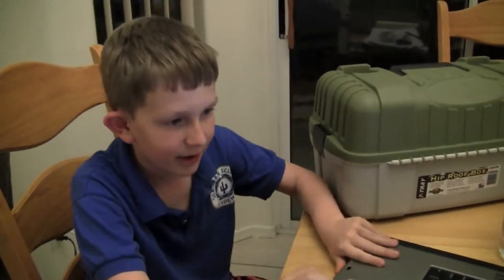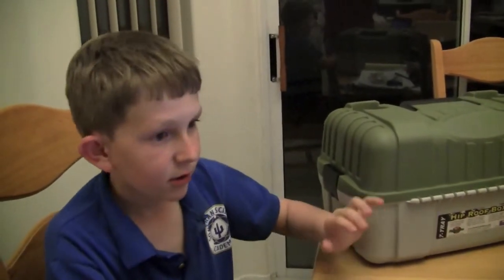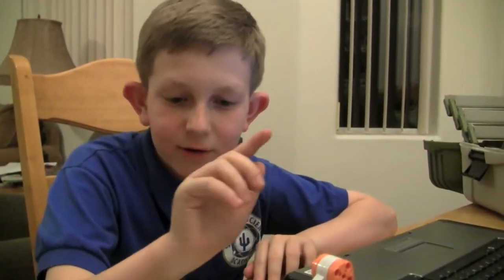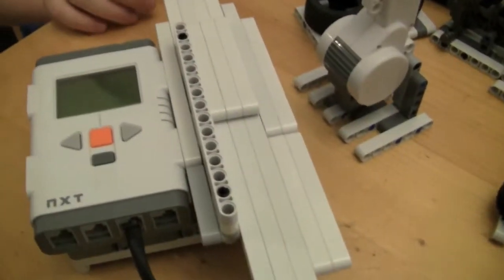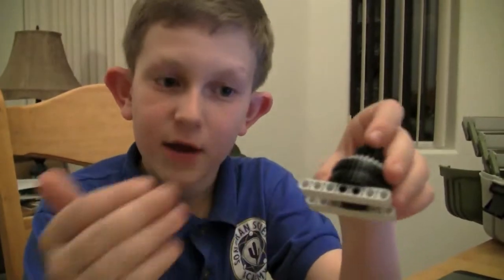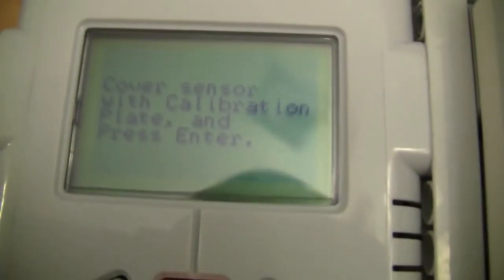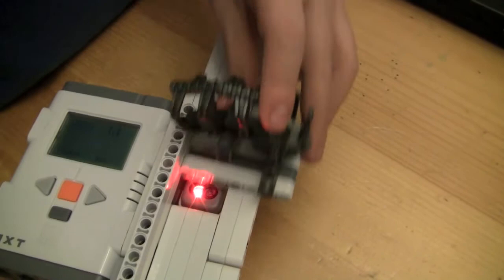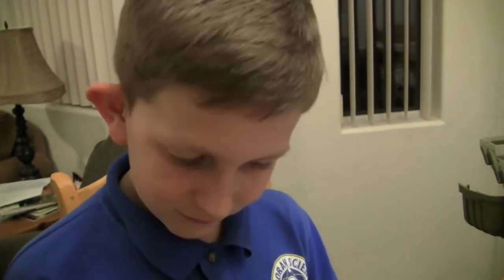NXT Checkout Scanner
10 year old builds and programs LEGO NXT Checkout Scanner

Special thanks to Dave Parker